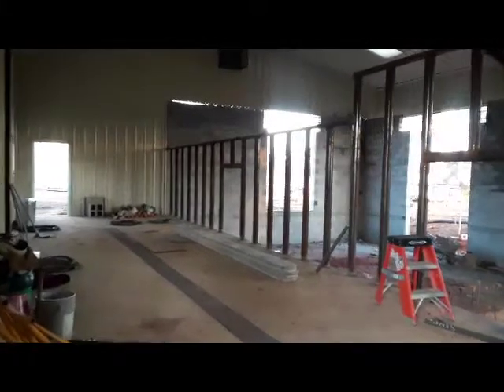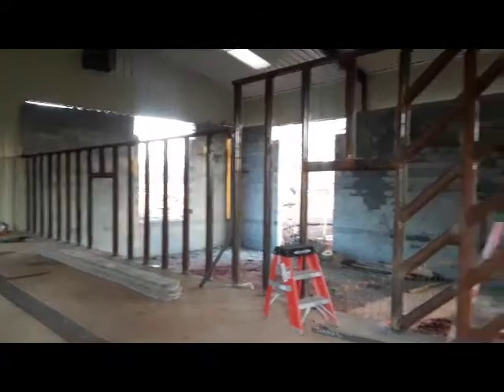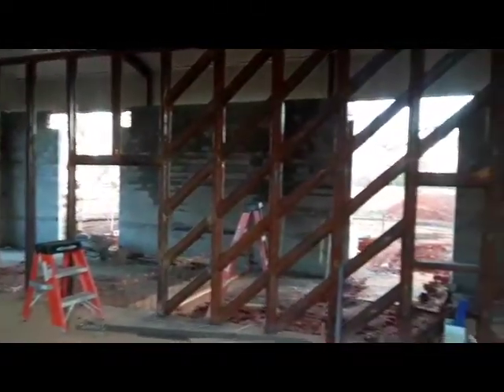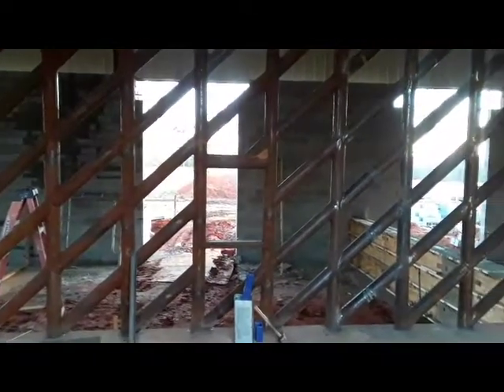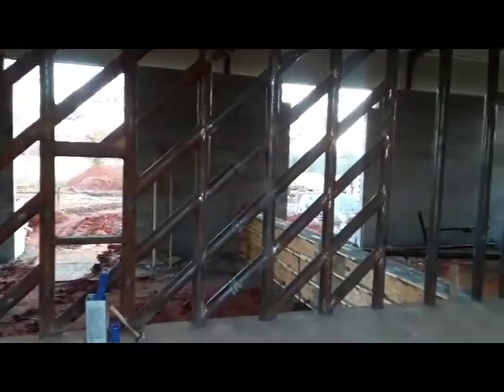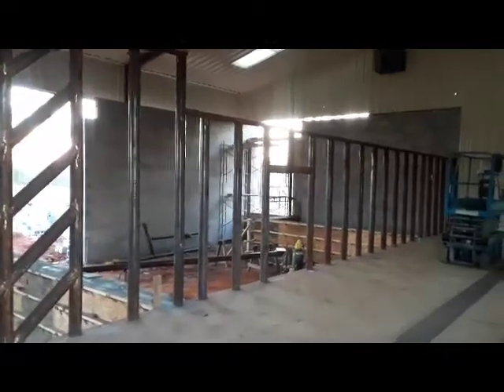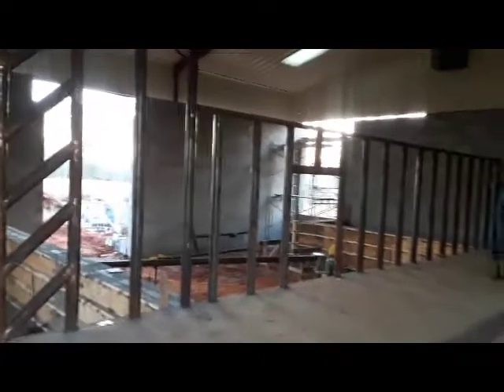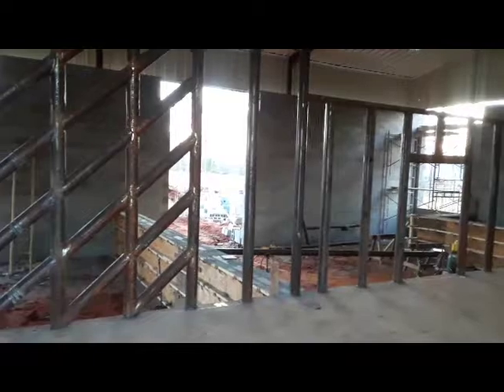Elephant Barn at ERNA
The barn is taking shape. Today the front wall of pipe was welded into place. The pipe divides the elephant area from the caregiver area and creates the training wall used for positive reinforcement training, vet care and pedicures.